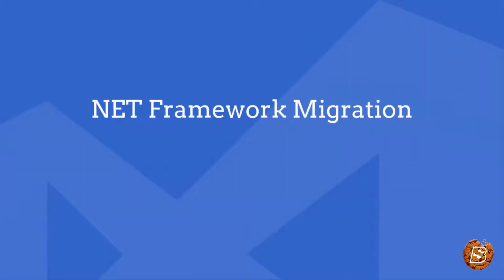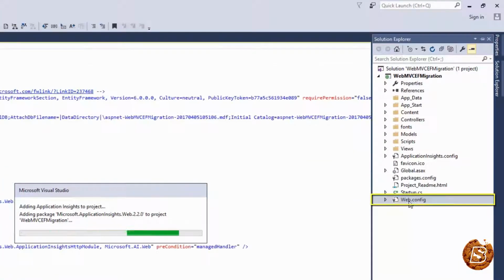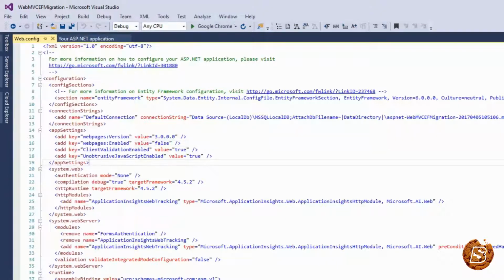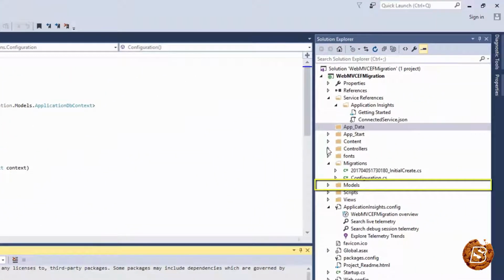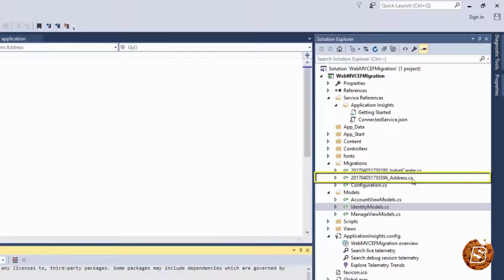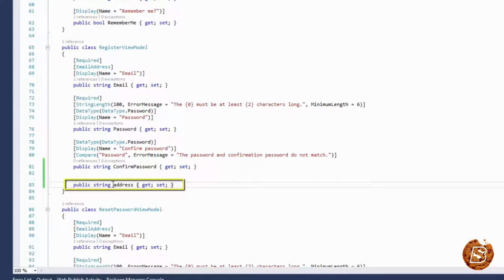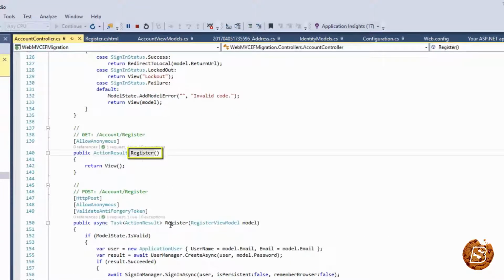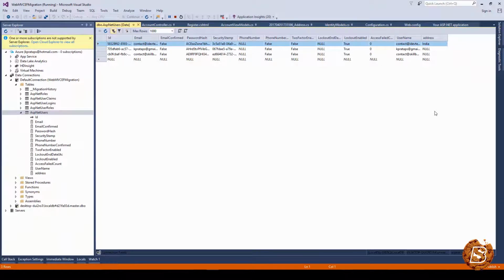Visual Studio 2015 - Entity Framework Migration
Update AspNetUsers table using Entity Migration in ASP.Net MVC